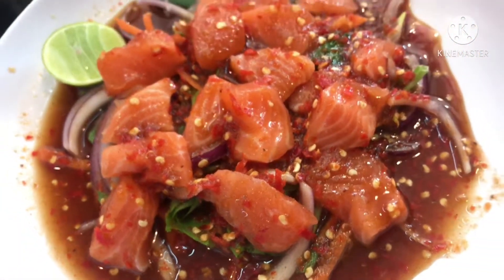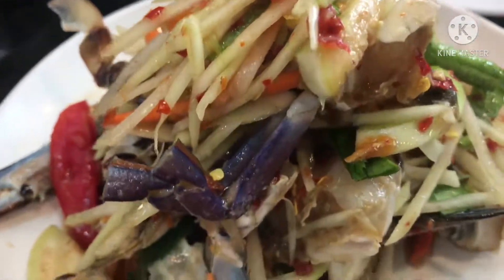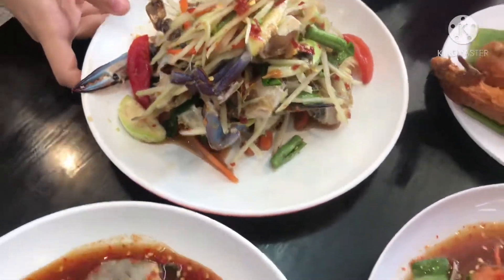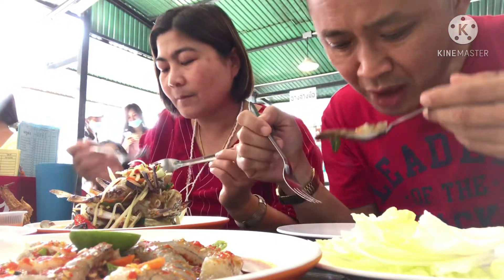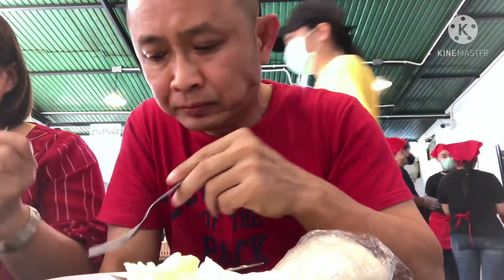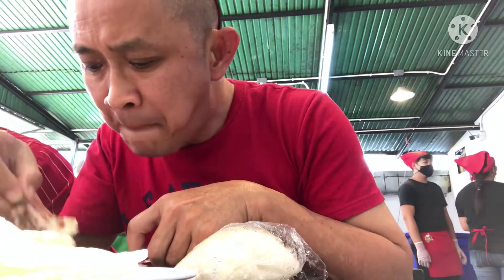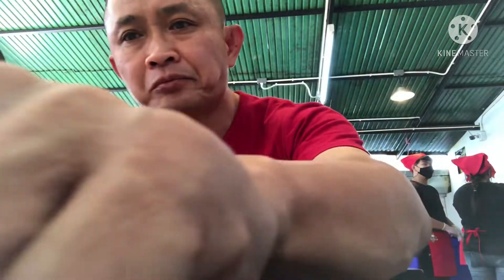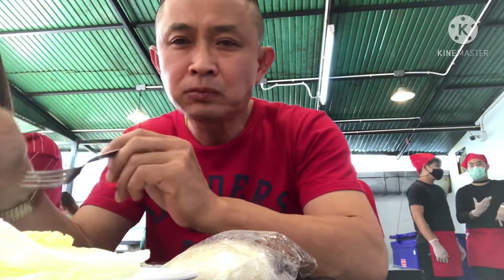สารพัดยำ ยำเจ็ดยอด เชียงใหม่ | เด่นวาไรตี้variety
ร้านตำปูม้าเจ็ดยอด สาขาเจ็ดยอด อยู่ถนนเจ็ดยอดช้างเคี่ยน..อยู่ติดกับโลตัสเอ้กเพลส ที่จอดรถหาตามข้างทาง และมีฝั่งตรงข้ามร้าน แวะมาทานอีกแล้ว คนไม่เยอะมาก สั่งยำแซลมอน,ตำแตง,หัวกุ้งทอด,หมูยอทอดอย่างดี,ตำปูม้า 3 ตัว,ยำวุ้นเส้น รสจะติดหวานหน่อยๆทุกจาน แต่รวมๆอร่อยดี มีมะนาวมาให้เพิ่มความซิ้ดได้ อร่อยๆ บริการดี อ่านต่อได้ที่